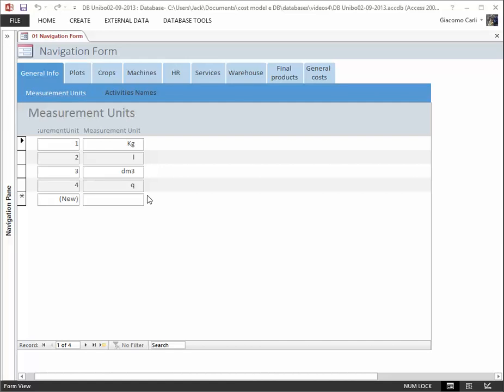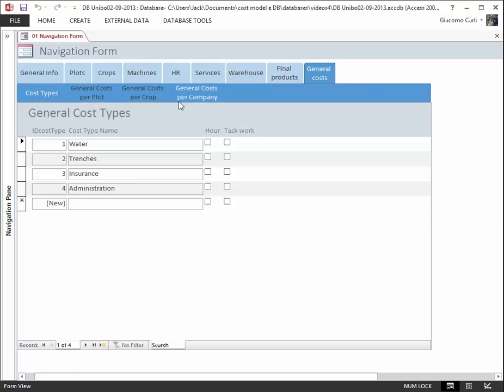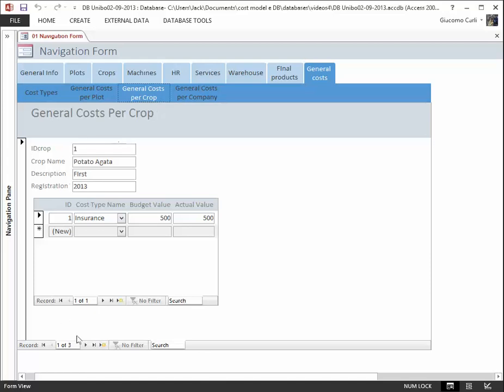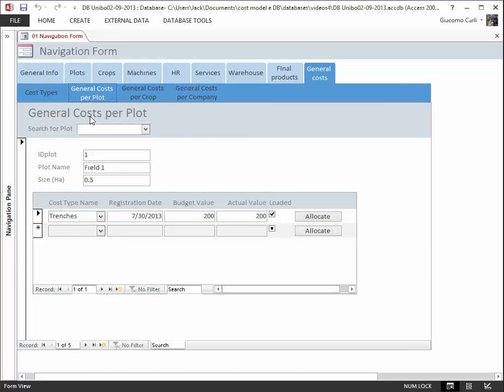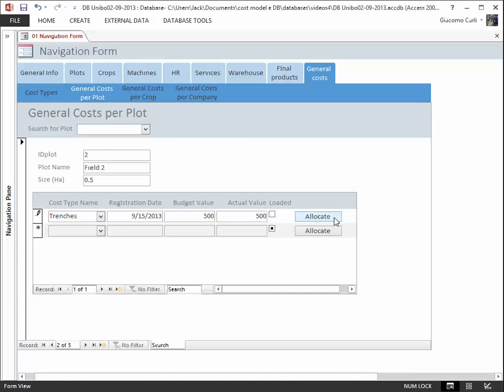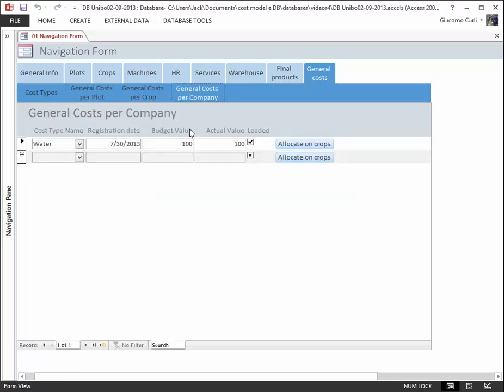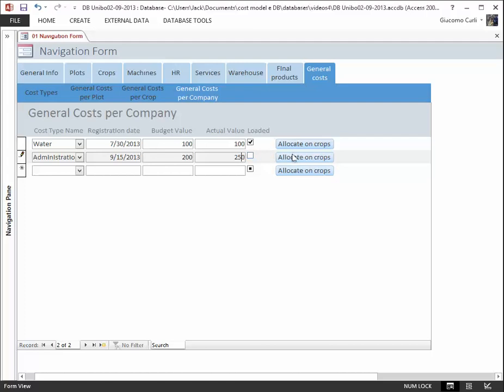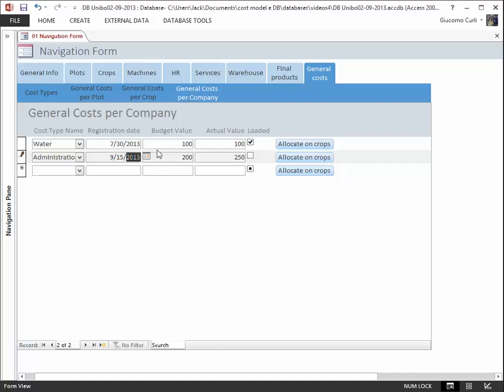16 General Costs